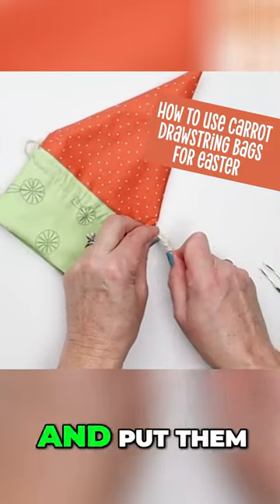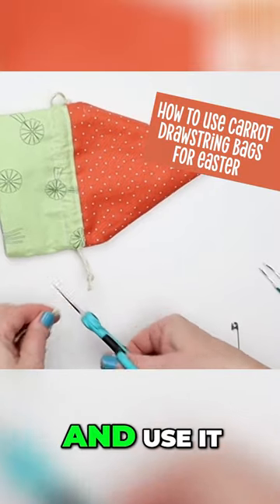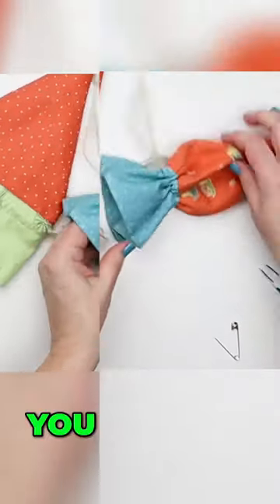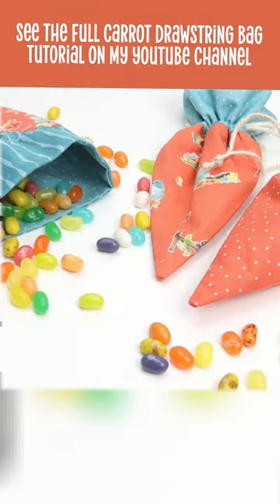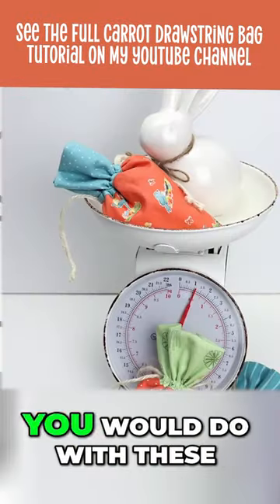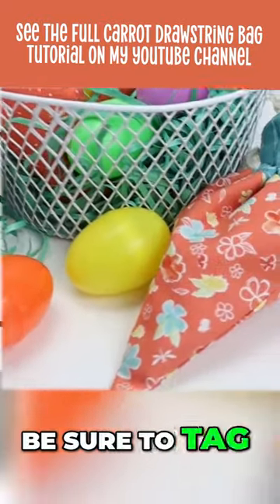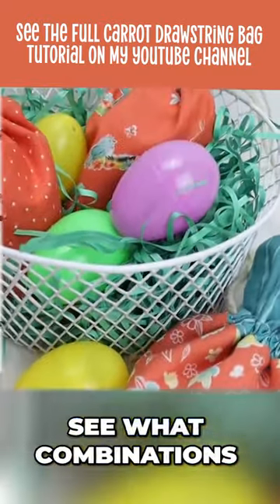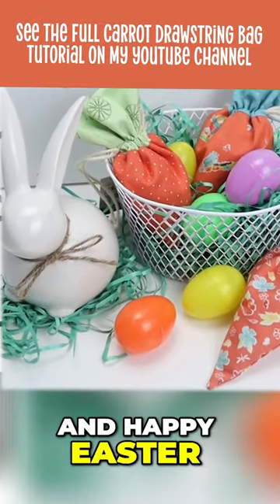DIY Easter Decor - Different Ways to use a Carrot Drawstring Bag for Easter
There are so many ways to use fabric carrot bags for Easter! Use them as treat bags for Easter baskets, Easter Egg Hunt prizes or gift bags. Fill them with polyfil and use them as decor on a tiered tray for Easter, on your holiday table and more. What will YOU use them for? See the related video link for the full Carrot Drawstring Bag tutorial. Fabric shown is from Tara Reed's Happy at Home Collection from Riley Blake Designs